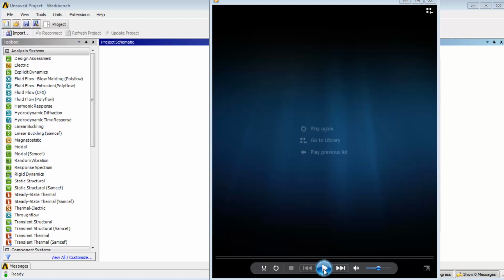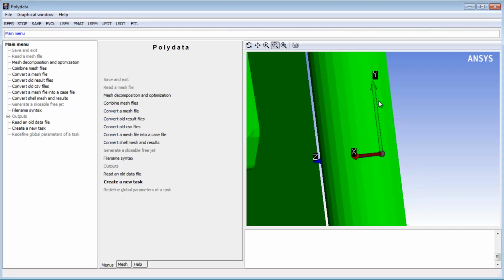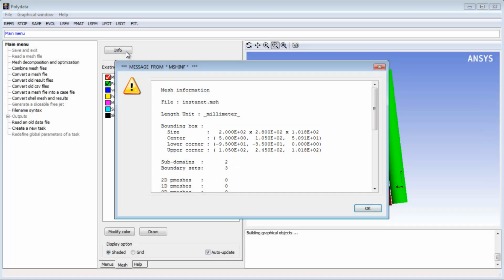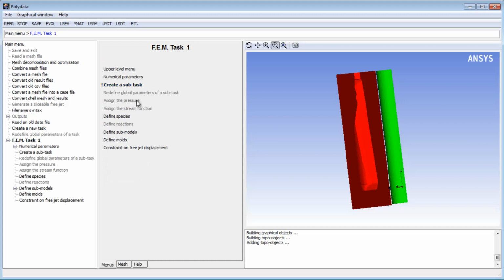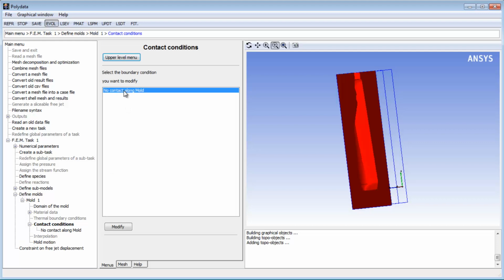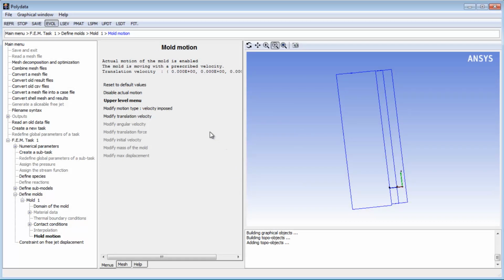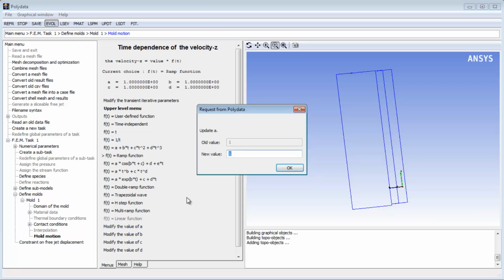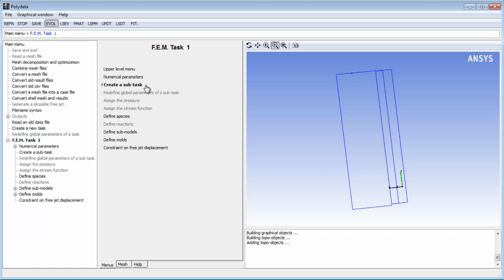Ansys Tutorial // Polyflow PART 1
Polyflow Blow Molding Simulation With a Shell Mesh